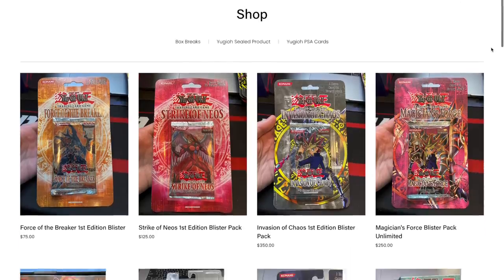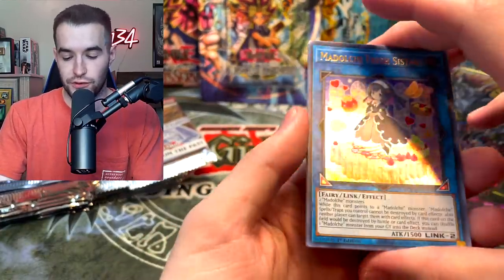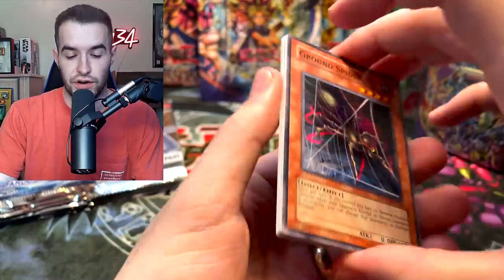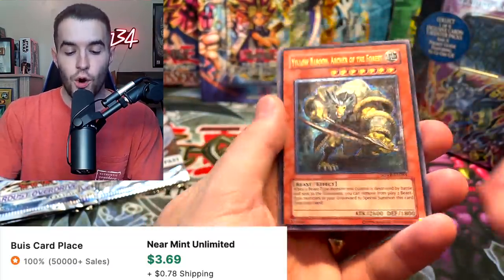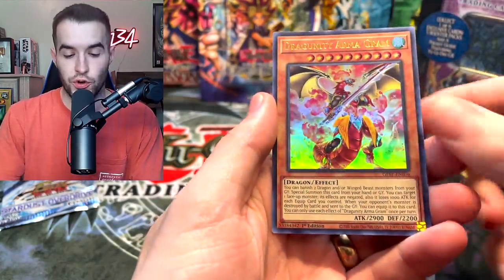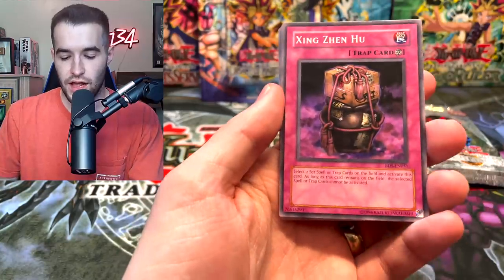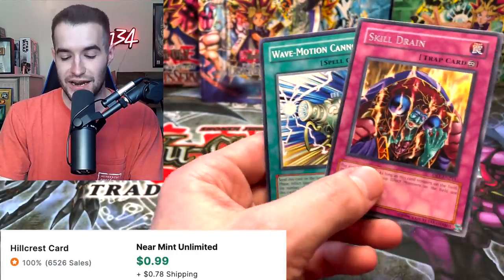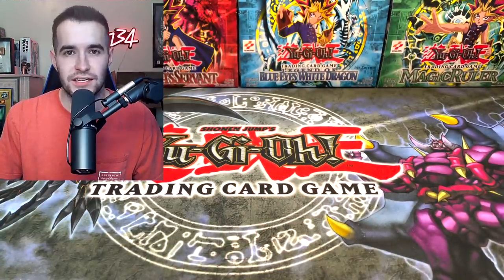I Was Gifted A FREE 2005 Exarion Universe Tin!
➤TCGPlayer Link!